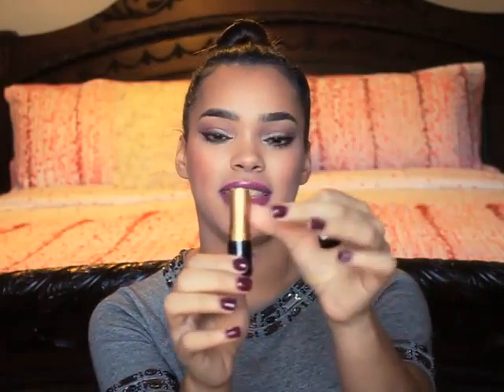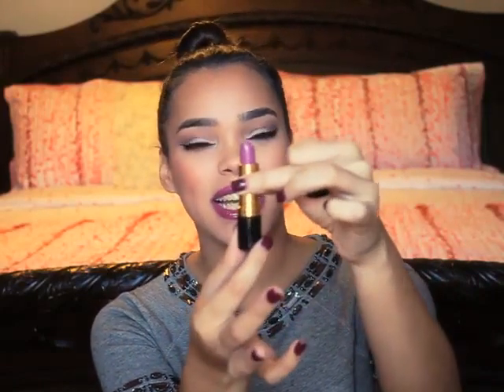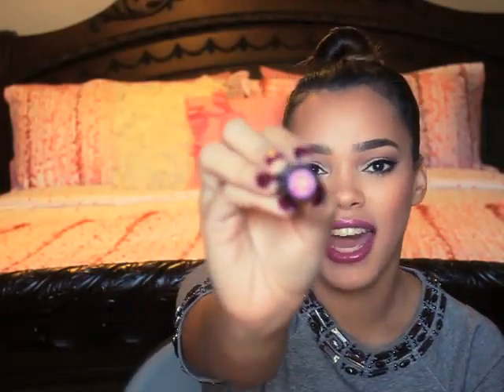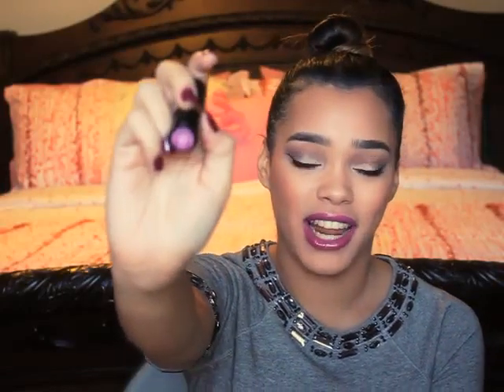Lari's Beauty Secrets - How to Contour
My Beautiful Angel,

I am soo excited to share my little do's and don'ts, tricks and little beauty secrets with you guys. I really hope you enjoy this video, the first of many more to come.

This video is on the popular makeup technique known as CONTOURING !! Its great for sculpting and giving the illusion of a more defined face. Great for giving the effect of high check bones and a slimmer nose.

I want to give a big thanks to my family and friends for supporting me.
 To the men behind the editing I'm Extremely thankful Juan Oscar Rivas, and Juan Jose Rivas you guys are truly the best.

Products used :

Nars light optimizing primer

MAC foundation "matchmaster SPF 15 "

MAC duo fiber brush

Maybelline Fit Me concealer in "Sand Sable" and "Café"

MAC bronzing powder in "Golden"

featured lipstick- Revlon "berry haute"

nails of the week - Essie "Bahama Mama"

Lari : )